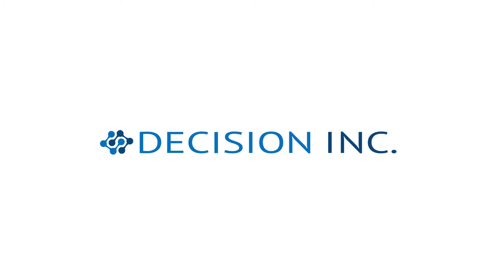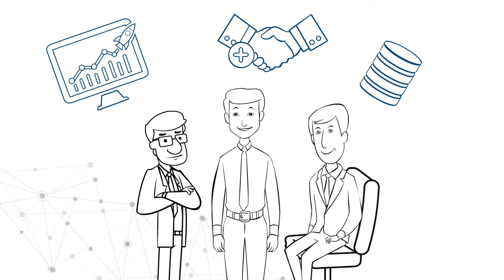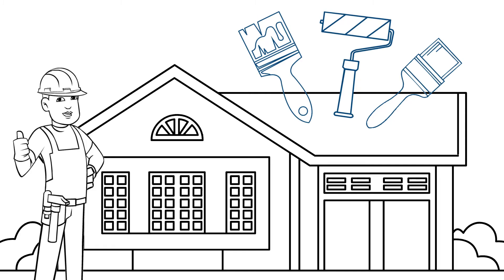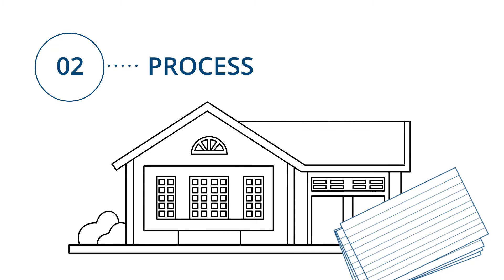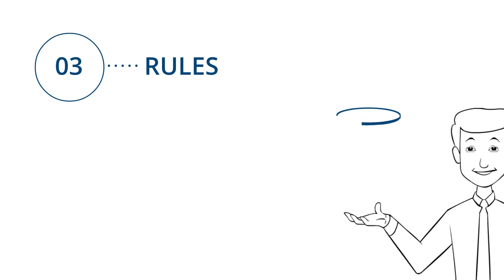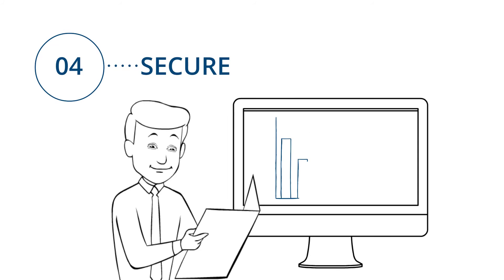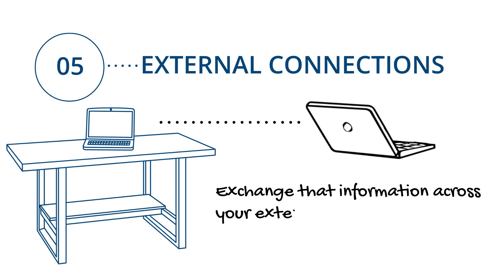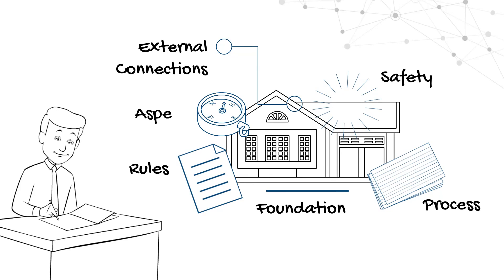Video 1 - Executive Education Series: Introduction to Data & Analytics for Executives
Where do you start if you’re an organisation looking to improve your data and analytics capability?

Decision Inc. Australia’s CEO Aiden Heke answers that and more in the first of the consultancy’s nine-part Executive Education Series for Data and Analytics. The company’s experts will provide a crash course in data and analytics, imbuing viewers with an understanding of the basics and fundamentals required on their journey towards becoming an Intelligent Enterprise.

Watch the next video in the series: Video 2 - Executive Education Series: Why is Data and Analytics an Industry Imperative

What more information?